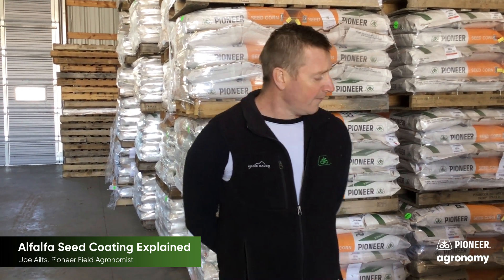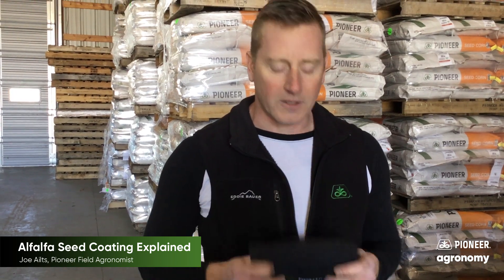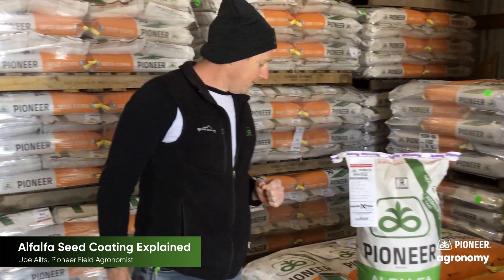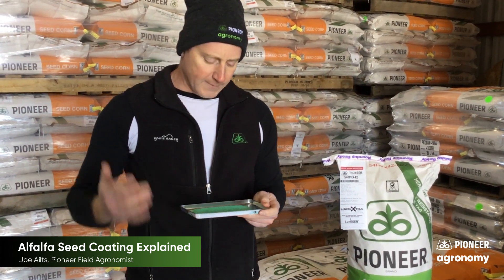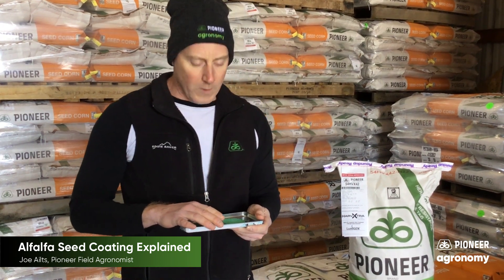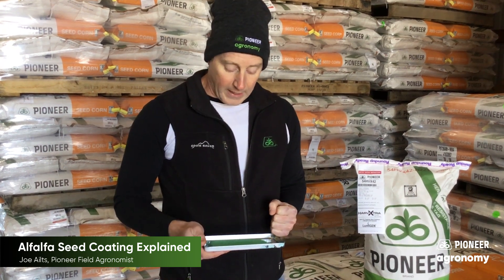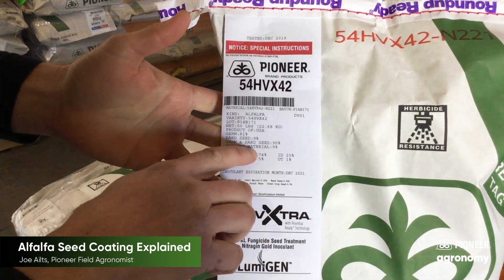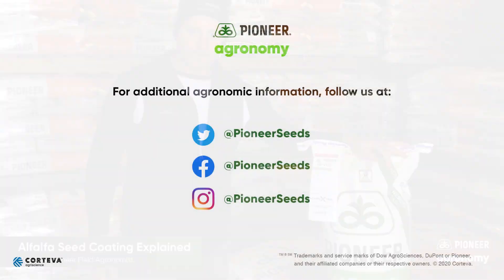Alfalfa Seed Coating Benefits Explained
Have questions about alfalfa seed coatings? Pioneer Agronomist Joe Ailts explains the challenges associated with alfalfa seeds, and how Pioneer protects your investment.